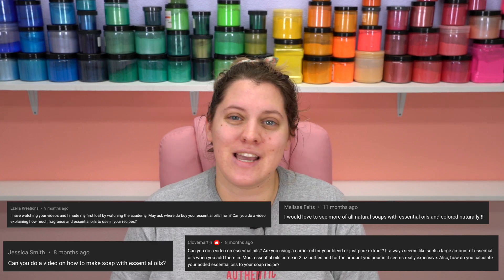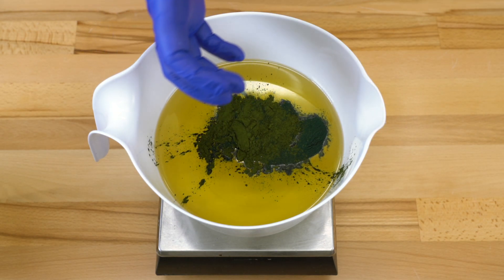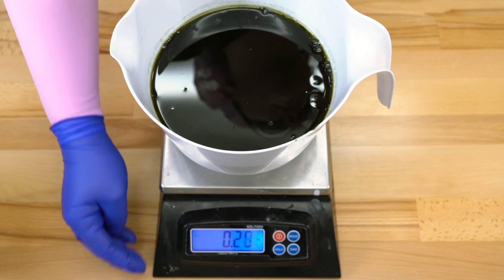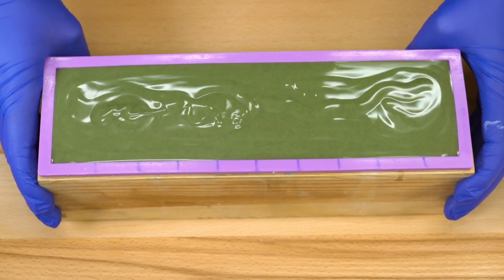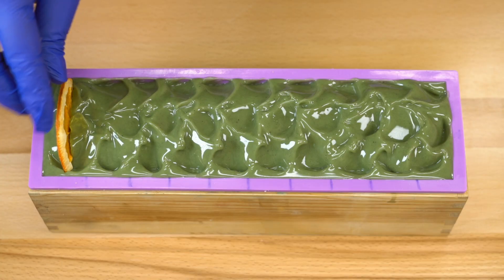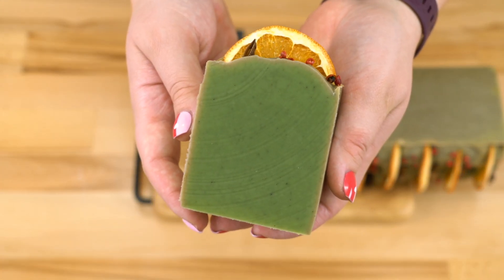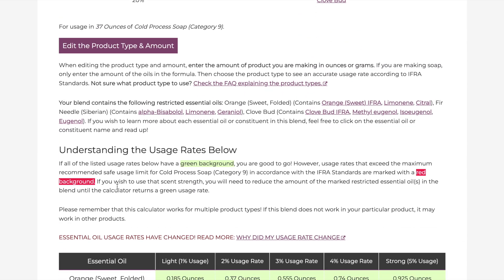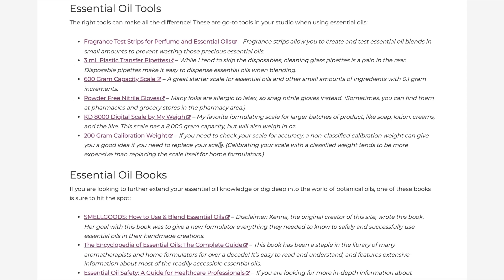How to Make Soap With Essential Oils + EO Blend Calculator Tutorial | Royalty Soaps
You've made your first couple of batches with these tutorials, so let's make a soap with essential oils and natural colorants!

📚𝐑𝐞𝐚𝐝𝐢𝐧𝐠 𝐋𝐢𝐬𝐭 📚
1. Using Soap Calc and Understanding the Soap Quality Numbers
2. "Water Discounting" in Soap Making
3. Essential Oil Calculator Blog

3. How to Prep your Ingredients and Area for Cold Process Soap Making -
6. How to Do a Basic Drop Swirl in Cold Process Soap
7. How to Make Soap With Essential Oils + EO Blend Calculator Tutorial - You are here!

✦ Purple Soap Mold

✦ 𝐅𝐢𝐳𝐳 𝐅𝐚𝐢𝐫𝐲// Get $10 off your first purchase!